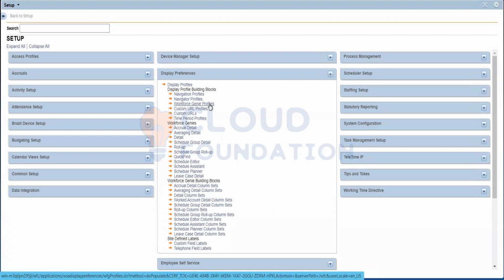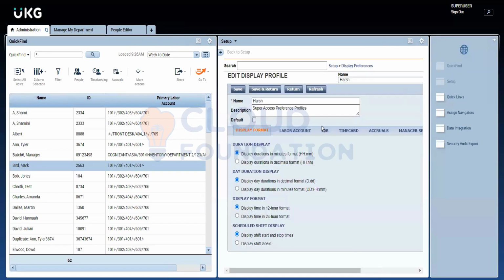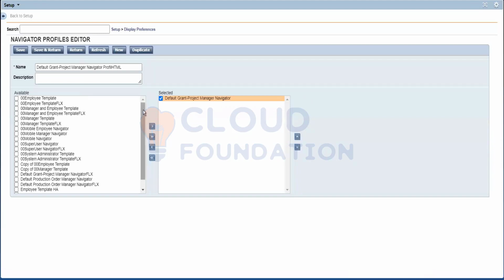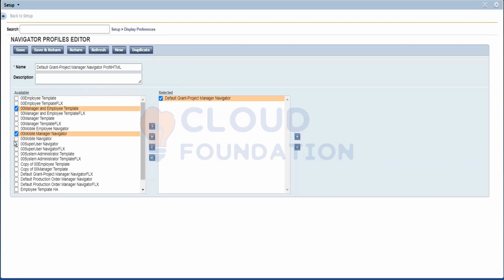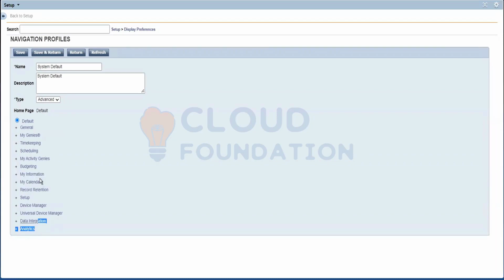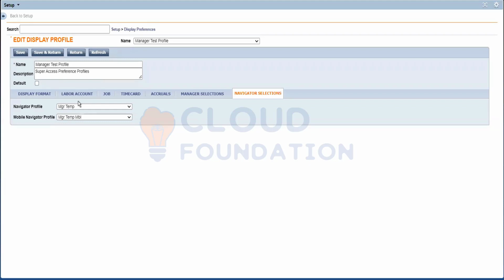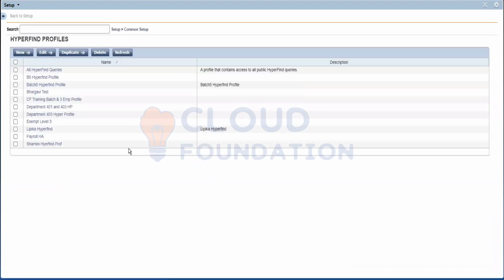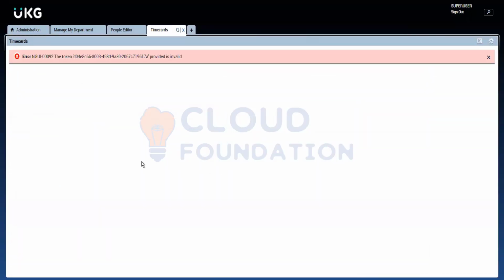Kronos Course | Kronos Basics For Beginners | Kronos Training Online | CloudFoundation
Are you looking for Kronos Tutorials?

Here you can learn everything you need to know about Kronos, the HR and payroll application thousands of businesses use nationwide.

Kronos is a cloud-based software solution that helps companies manage their workforce. It provides tools to manage employee time, attendance, absence, labor costs, and other human resource functions.

It also offers analytics and reporting capabilities to help employers better understand their workforce and make decisions that maximize productivity.

Looking for a comprehensive yet flexible Kronos Training?

This Kronos online training is designed for everyone - from those entirely new to Kronos to those who have been using it for years. Our Kronos courses are tailored to your individual skill level, so you can maximize your learning experience.

We’ll also provide tips, tricks, and best practices to help you get the most out of the platform. Plus, we’ll provide resources, such as videos, articles, blog posts, and more, to help you stay updated with the latest news and trends.

Topic Covered: -
Display Preferences.